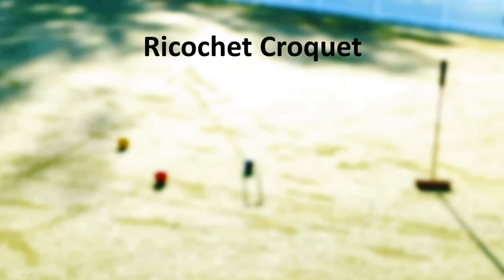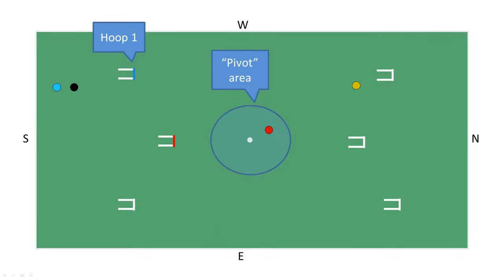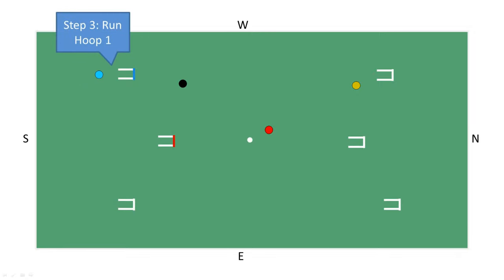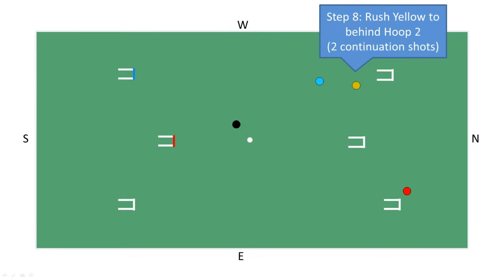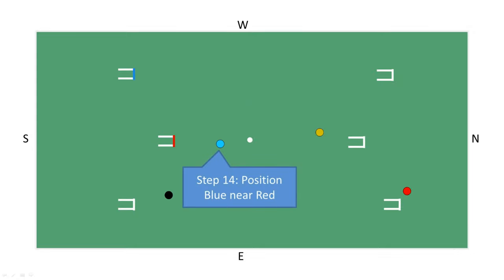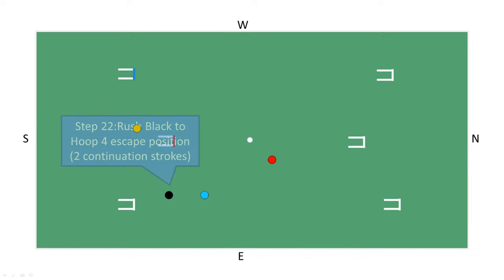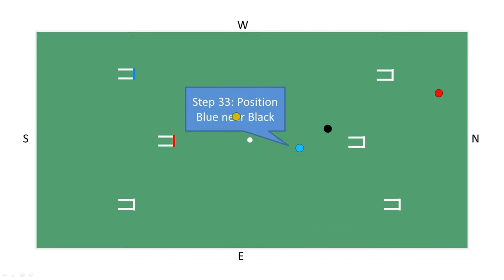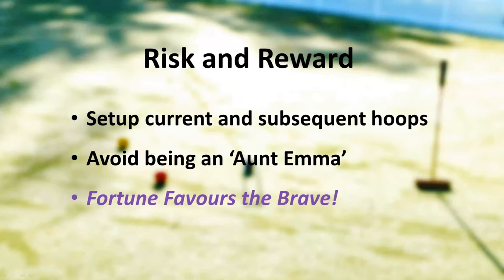Ricochet Croquet Risk and Reward Tactics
Animation showing how Ricochet Croquet can be played better by thinking ahead of the current hoop.